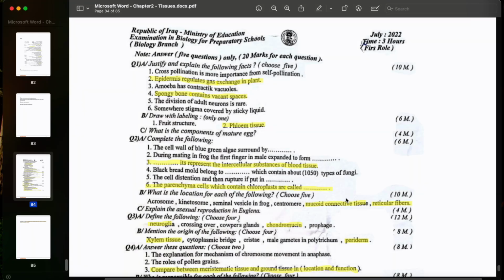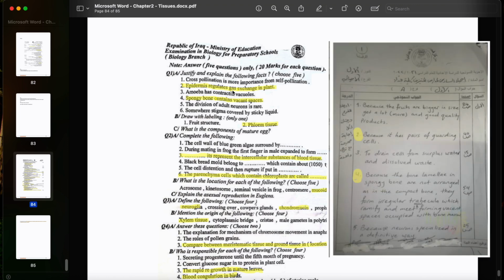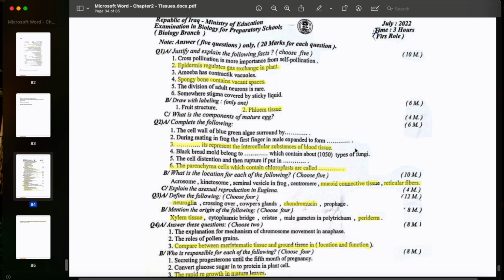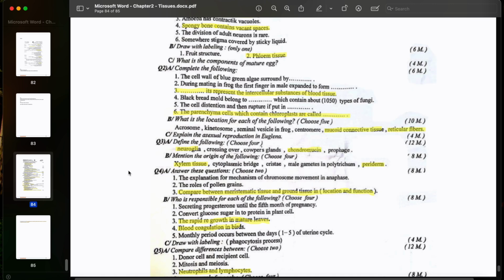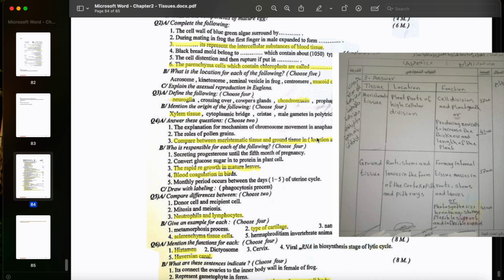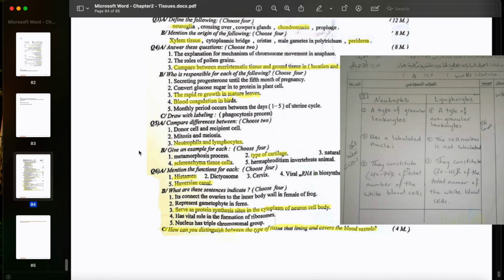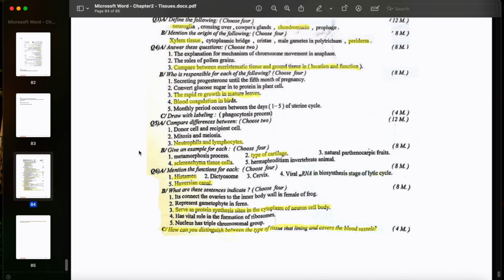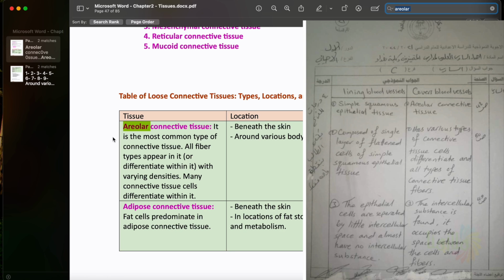مراجعة الاسئلة الوزارية للاحياء (الفصل الثاني) | منهج المتميزين #16